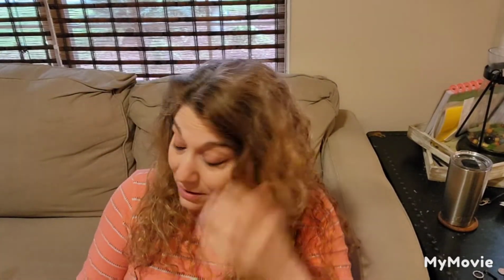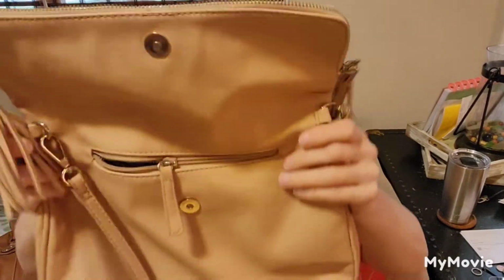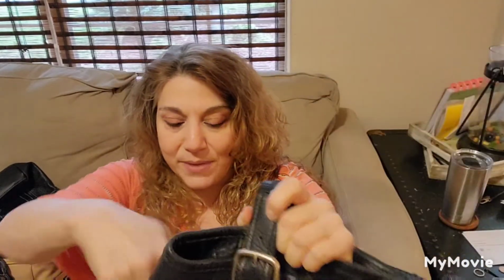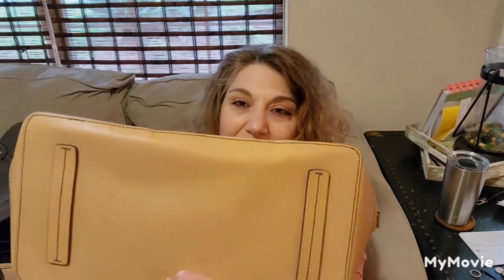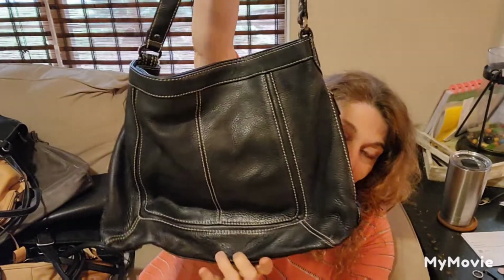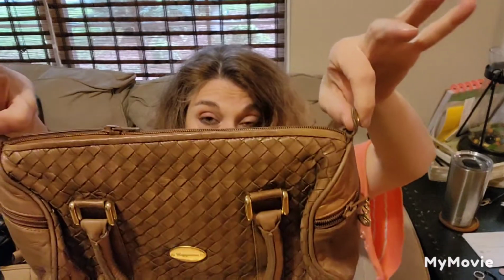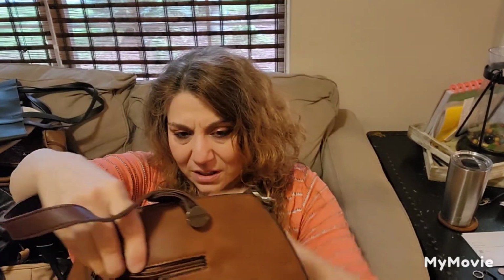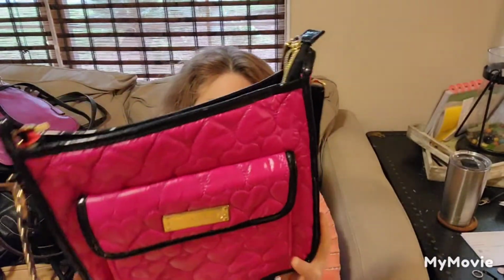Another Thredup 15 Piece Handbag Rescue Box Unboxing.....Is it as good as my last one???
Hi I'm Cammy, I am a part time reseller, on Poshmark, Mercari, Depop, and Ebay.  I just started doing Unboxings, and soon I would like to share sales with you all. I appreciate every person who watches my videos, subscribes, and purchases items from me. I can not express how much they all means to me.   I will provide links to poshmark and mercari below.

Cammy

It's easy to buy and sell on Mercari. Get up to $30 when you get started. Use code JXZFVR when you sign up with my